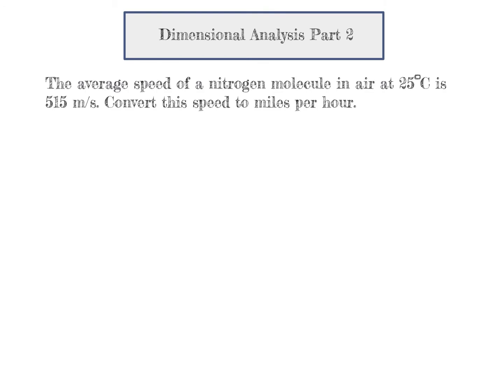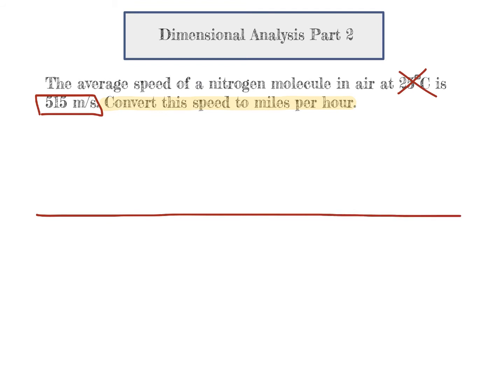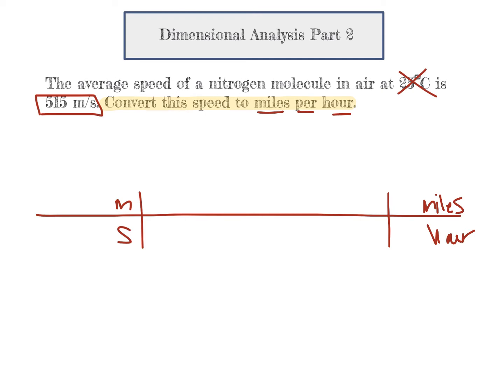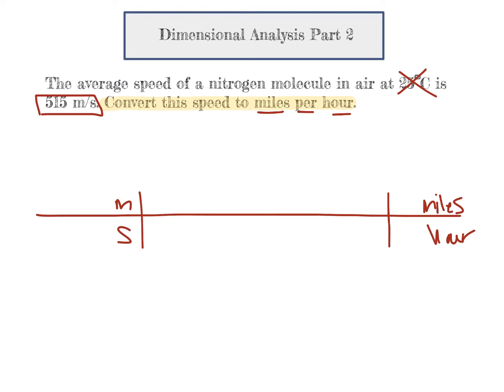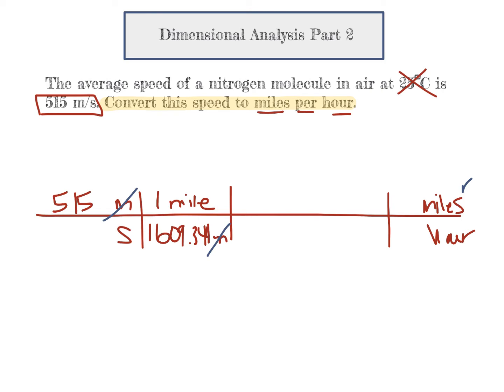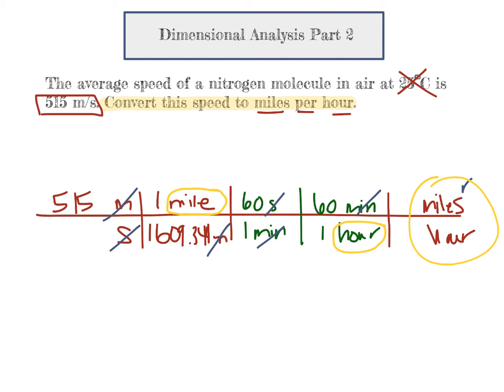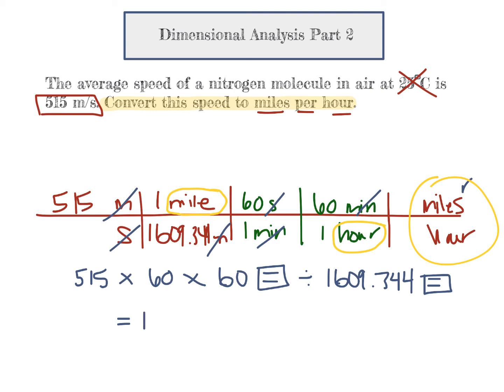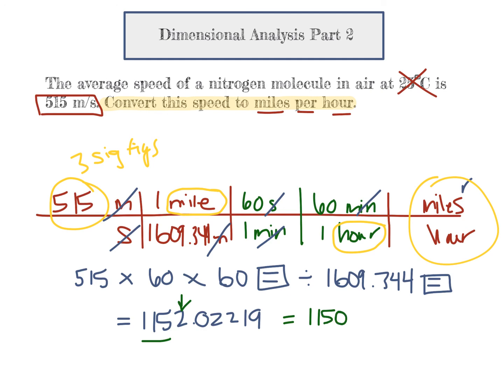Dimensional Analysis Part 2